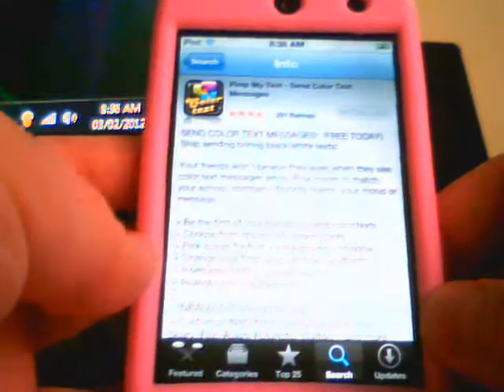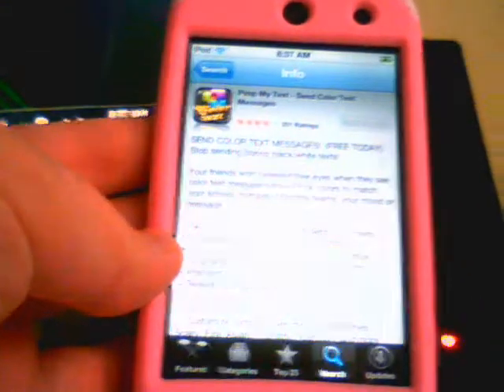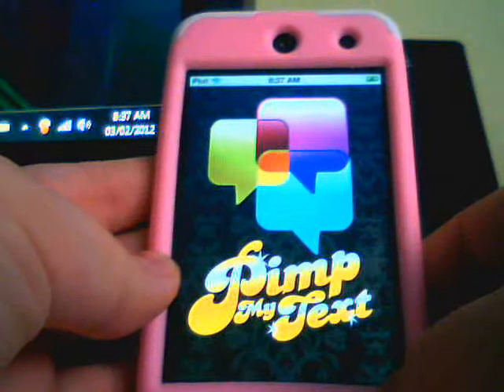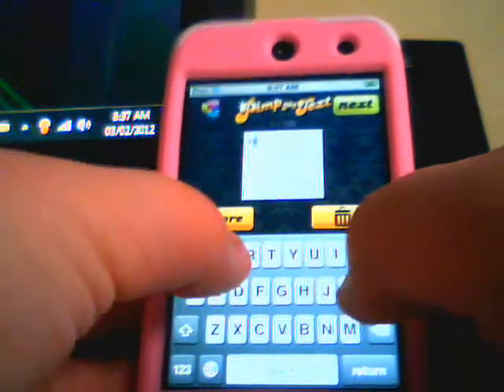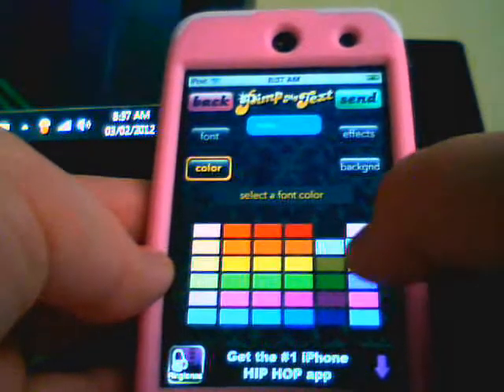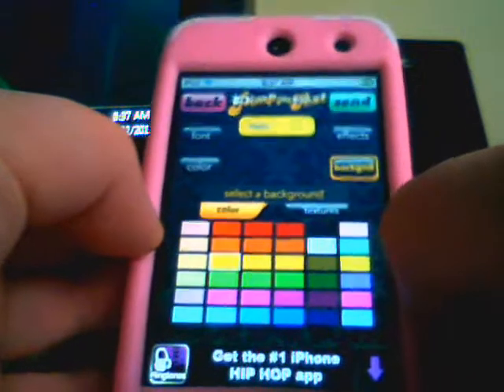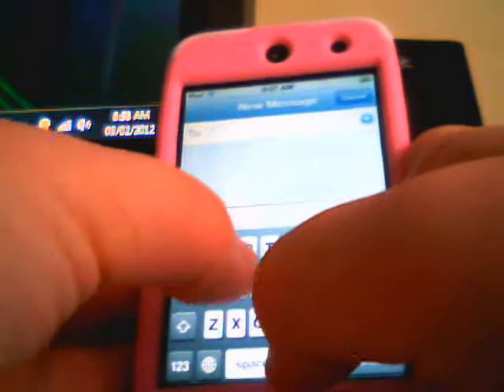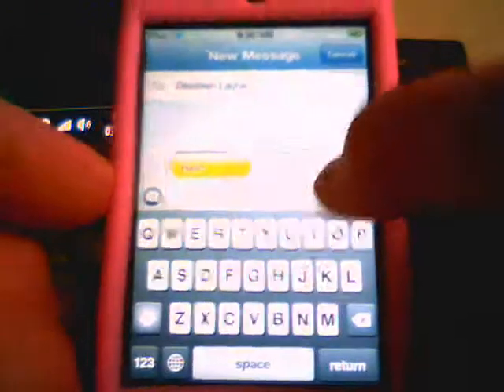how to pimp your text messages to friends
app is pimp my text